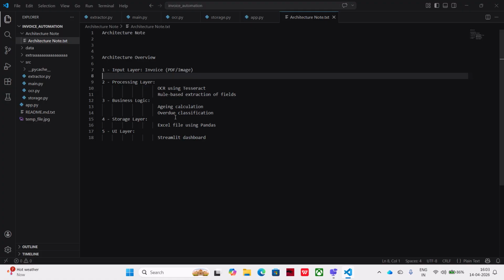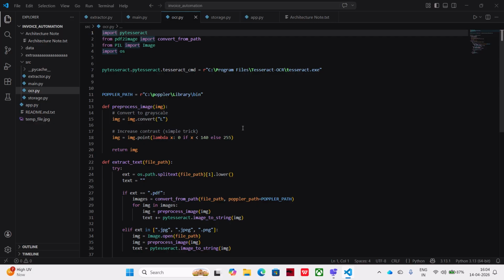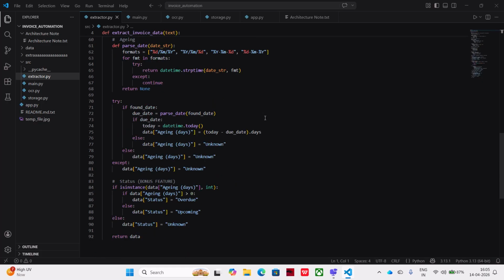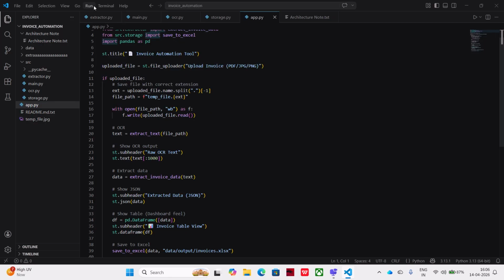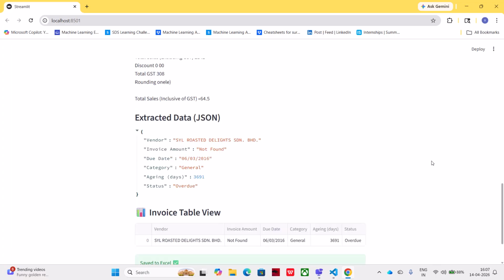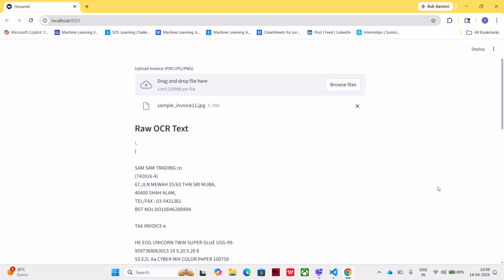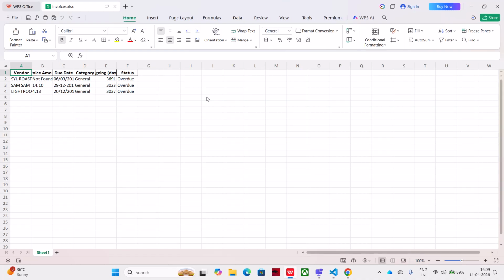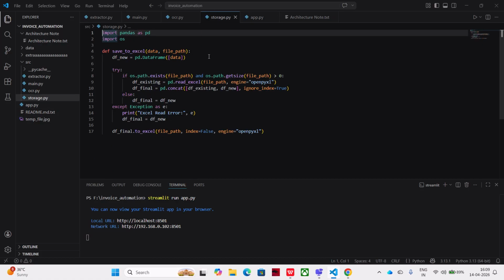AI Powered Invoice Automation System using OCR & Streamlit | End-to-End Project Demo + Code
Project: AI-Powered Invoice Automation System using OCR  & Streamlit.

This project was developed to automate vendor invoice processing.

Problem Statement:
Companies receive invoices via email in PDF/image format. Manually extracting details is time-consuming and error-prone. This project automates the process of extracting key invoice data and storing it in a structured format.

Solution Overview:
This system uses OCR (Optical Character Recognition) to extract text from invoices and applies rule-based logic to identify key fields such as:
* Vendor Name
* Invoice Amount
* Due Date
* Category
* Ageing (days)
* Status (Overdue / Upcoming)

The extracted data is then stored in an Excel file and visualized using an interactive dashboard.

Key Features:
*  OCR-based text extraction using Tesseract
*   Image preprocessing for better accuracy
*   Rule-based invoice data parsing
*   Ageing calculation & status classification
*   Excel-based storage using Pandas
*   Interactive UI using Streamlit

Tech Stack:
* Python
* Tesseract OCR
* Pandas
* Streamlit

Demo Highlights:
* Upload invoice (PDF/Image)
* View OCR extracted text
* Extract structured invoice data
* Dashboard visualization
* Automatic Excel storage

This project demonstrates how OCR + automation can be used to solve real-world fintech problems by reducing manual effort and improving efficiency.